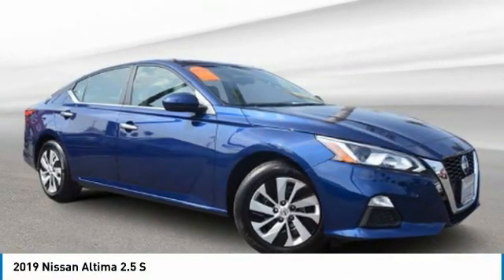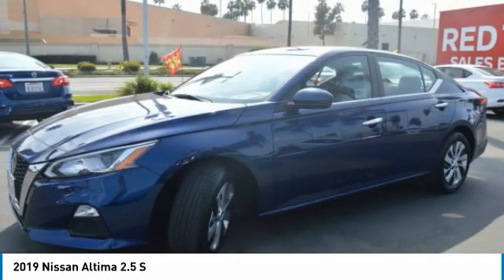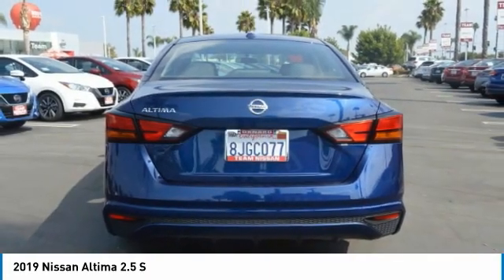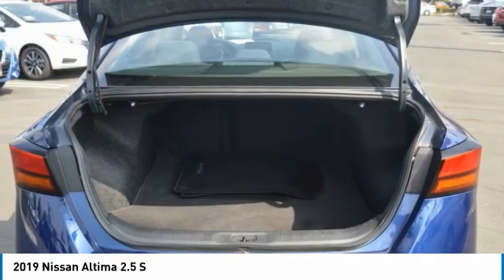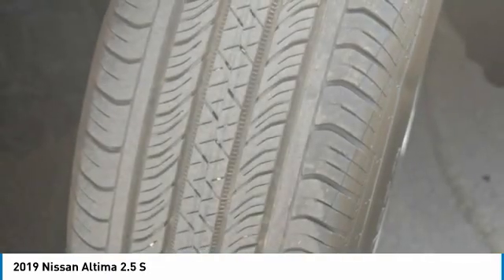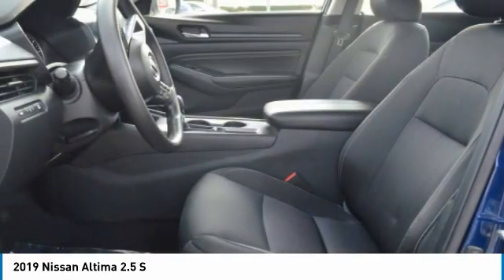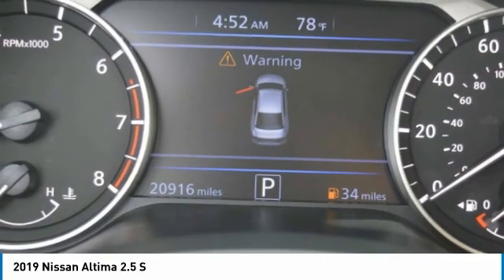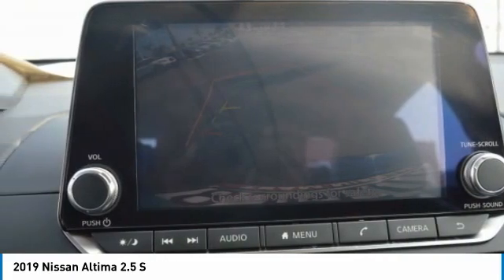2019 Nissan Altima Team Nissan N20651A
2019 NISSAN ALTIMA Oxnard, CA
Stock# N20651A

Team Nissan
1801 Auto Center Dr

Clean CARFAX. CARFAX One-Owner. CVT with Xtronic. Blue 2019 Nissan Altima 2.5 S FWD CVT with Xtronic 2.5L 4-Cylinder DOHC 16V

Awards:
* JD Power Automotive Performance, Execution and Layout (APEAL) Study * 2019 KBB.com 10 Most Comfortable Cars Under $30,000 * 2019 KBB.com 10 Best All-Wheel-Drive Vehicles Under $30,000 * 2019 KBB.com 10 Best Sedans Under $30,000